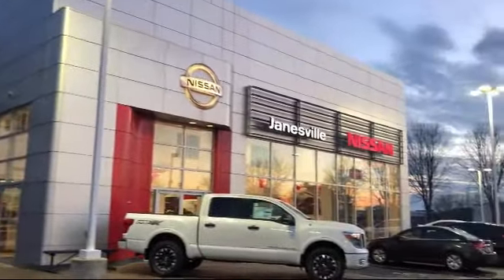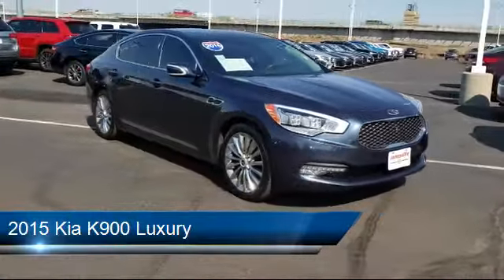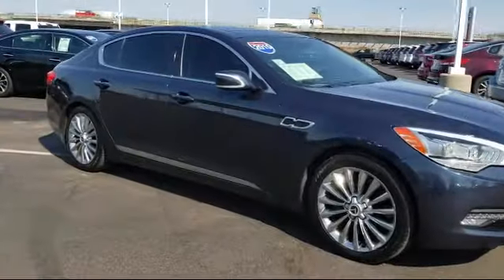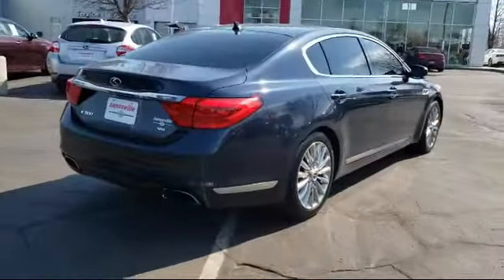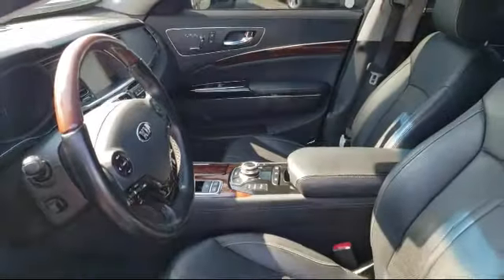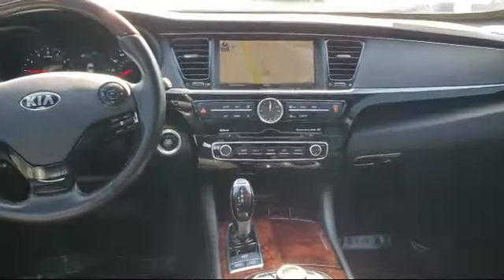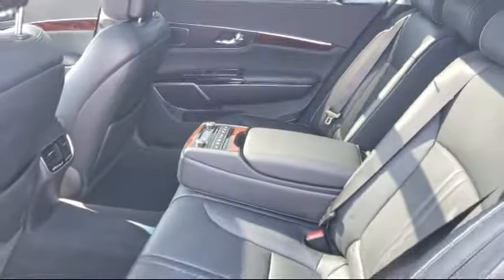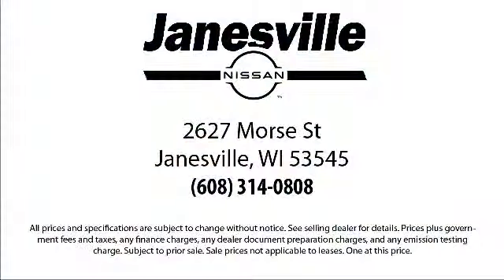2015 Kia K900 Luxury Janesville Milwaukee Madison Beloit Rockford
2015 Kia K900 Luxury Stock Number: P27732 Vin:KNALW4D4XF6018749.

Janesville Nissan
2627 Morse Street